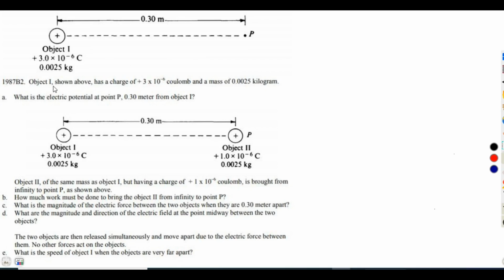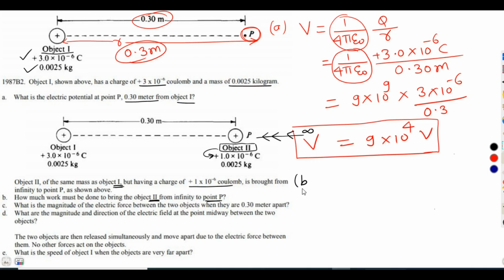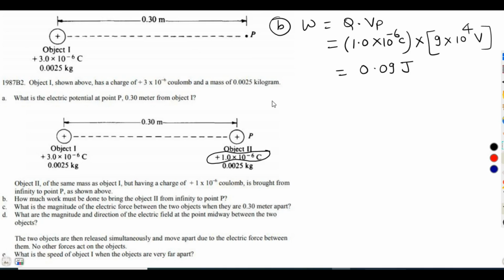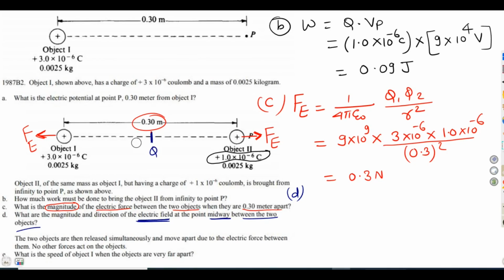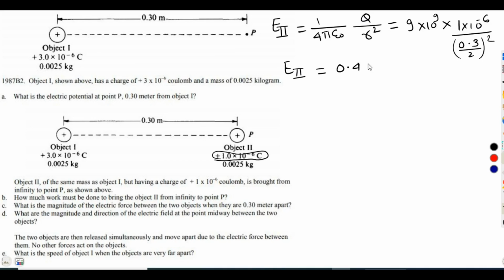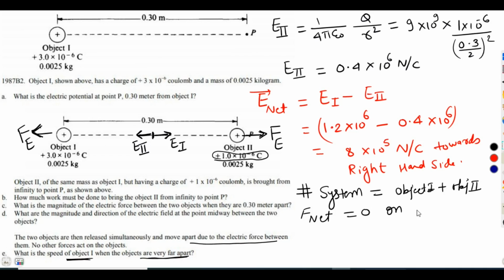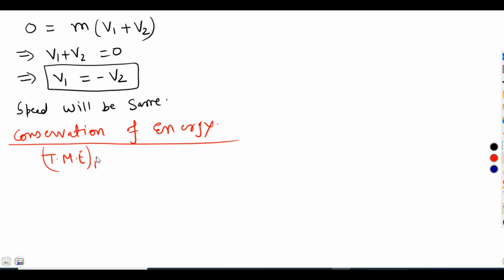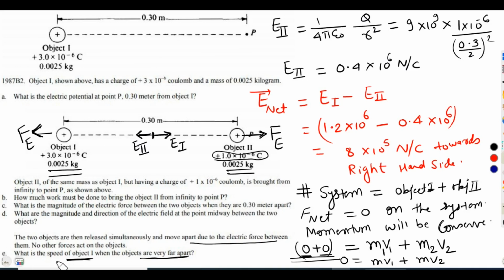AP physics electrostatics FRQ